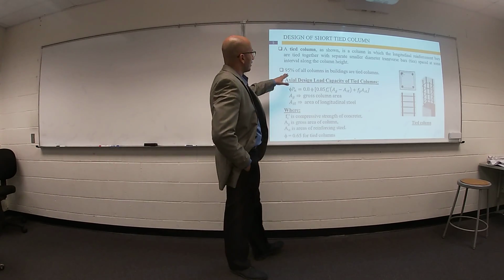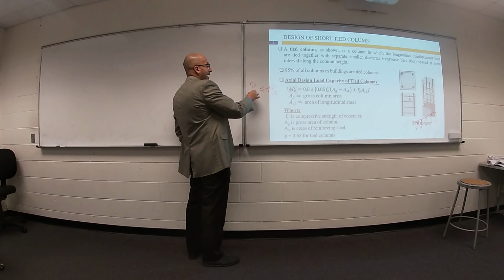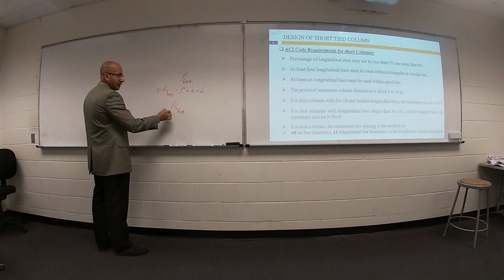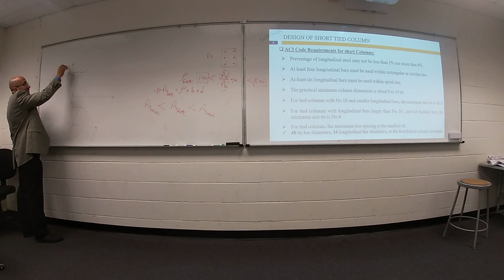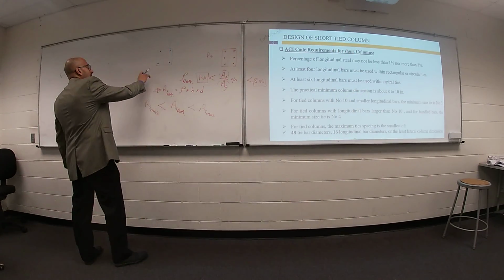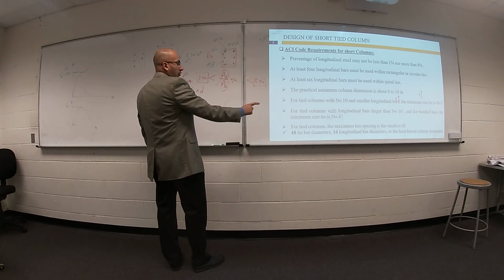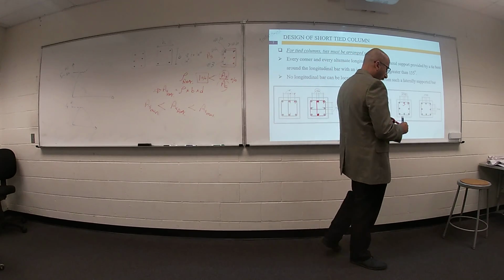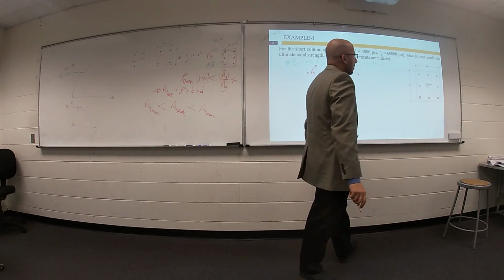Concrete Module 6_2